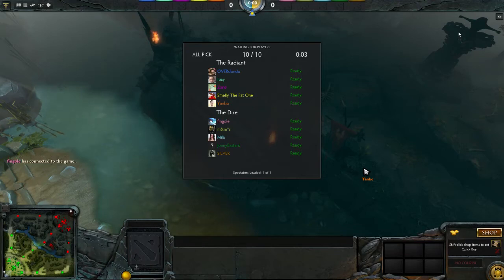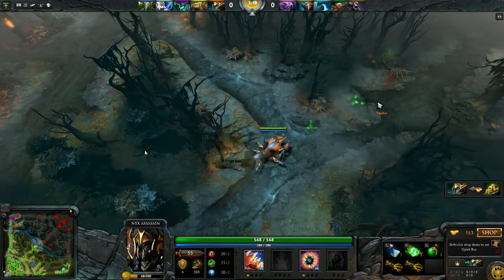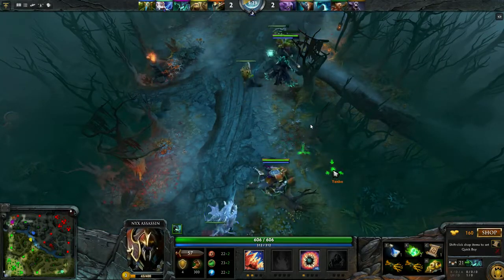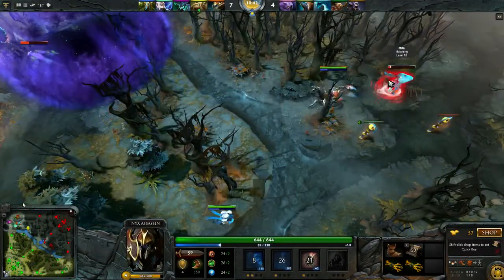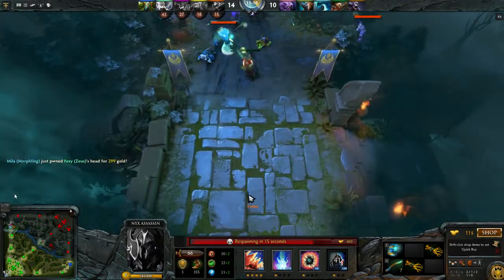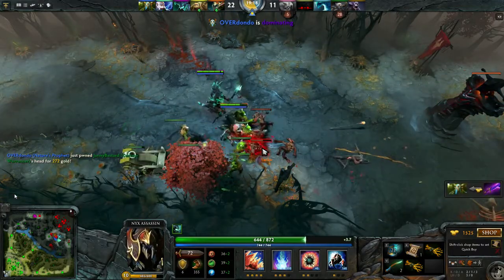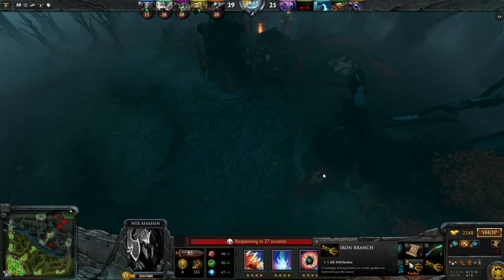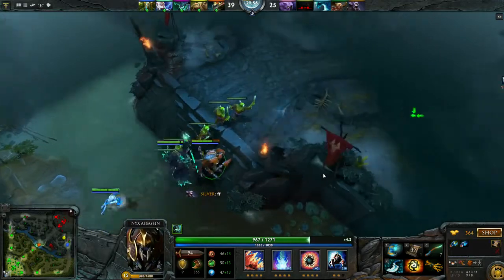Ceru Coaches #2 - Yanbo's Nyx Assassin